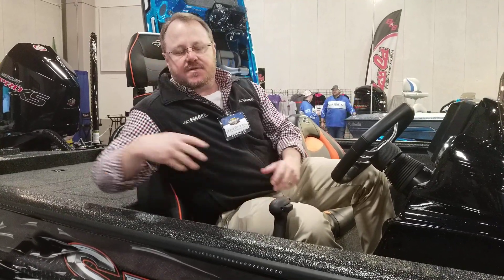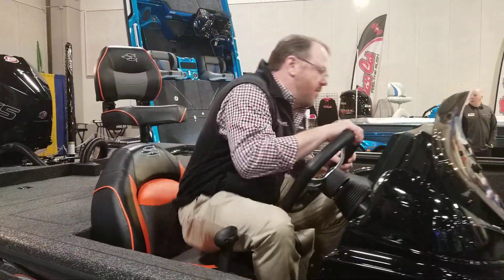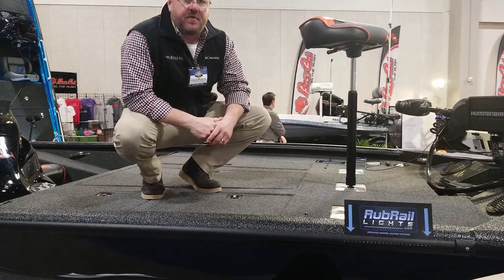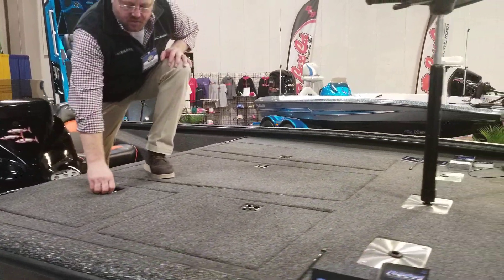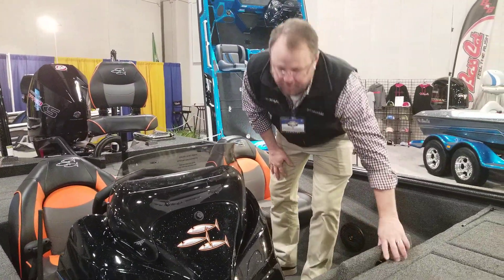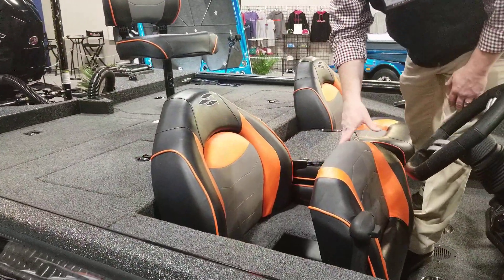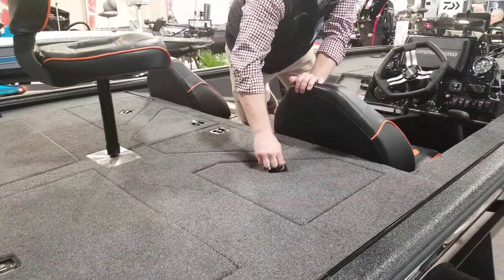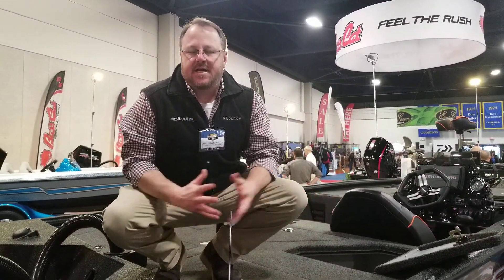BC 210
Enjoy a quick walk thru of the BC 210 at the 2019 Bassmaster Classic in Knoxville, TN.

To learn more about the BC 210 view our